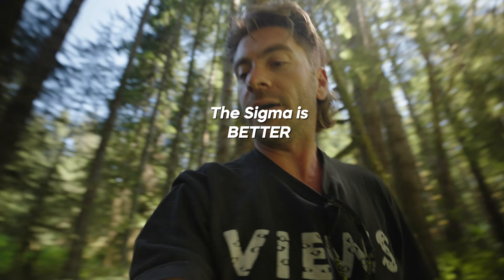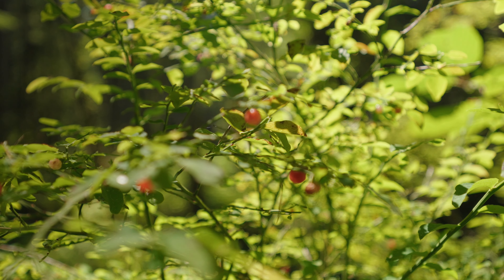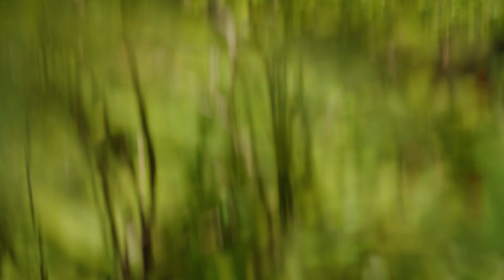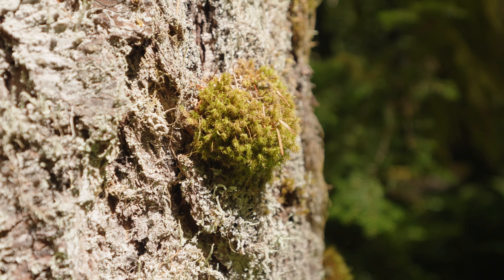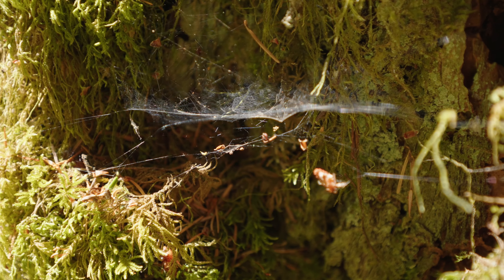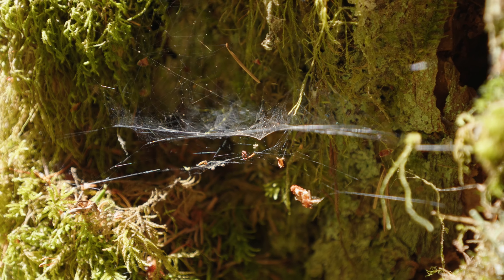Tamron 17-28mm in 2022? Compared to Sigma 16-28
Reasons why I bought the Tamron & reasons I still think the Sigma is better.

Tamron 17-28mm
Sigma 16-28mm

0:00 - Intro
1:04 - Stabilization Test 17mm
1:45 - Domestic Violence
2:08 - Price & Similarities
2:50 - Vignetting & Distortion
3:23 - Bokeh
3:39 - Bokeh TEST
4:00 - Why Choose SIGMA
5:01 - Summary of TAMRON